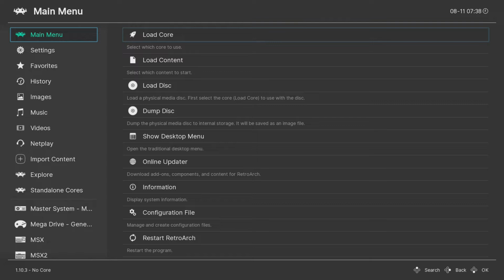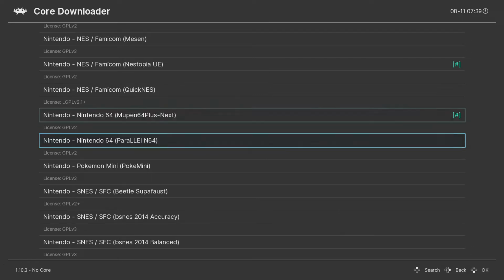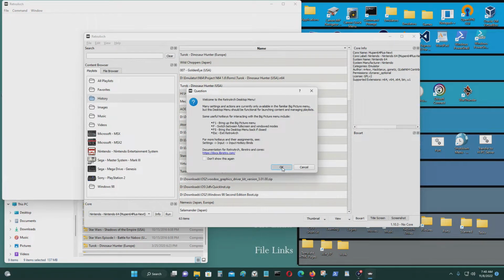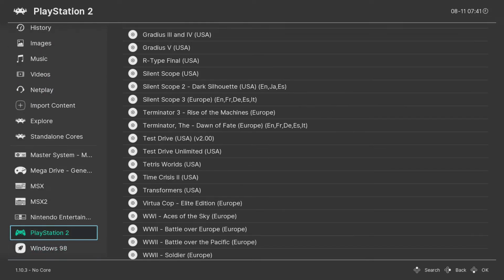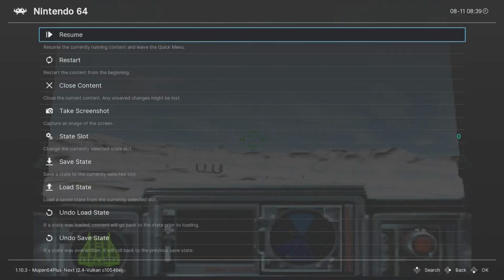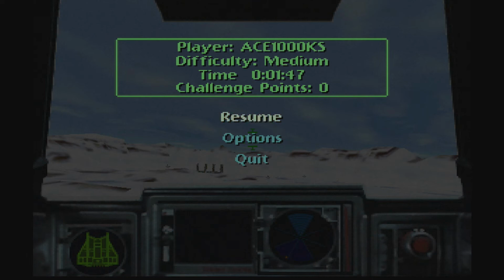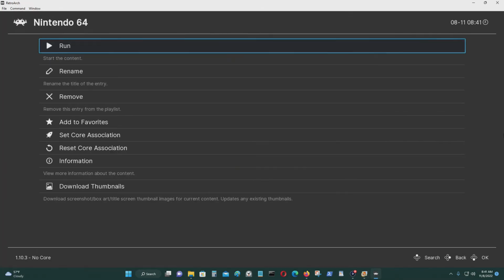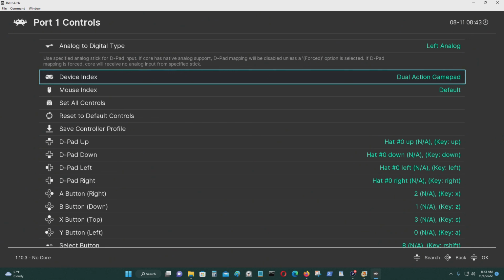Retroarch: Nintendo 64 Emulator Tutorial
[Synopsis]

This video shows you how to setup and use the N64 emulator on Retroarch.
[Links]